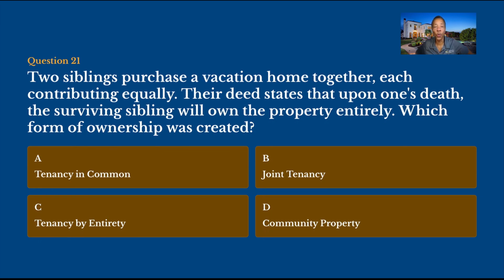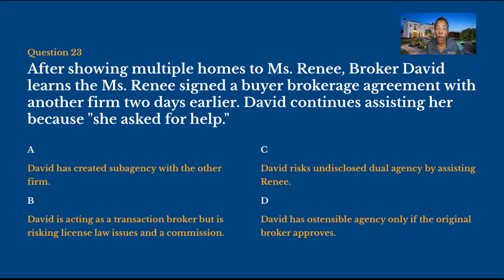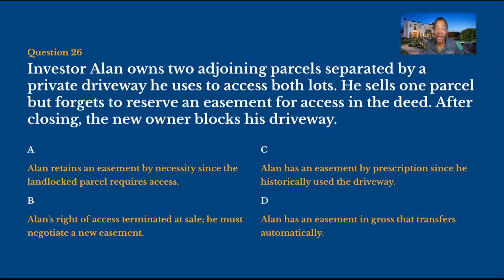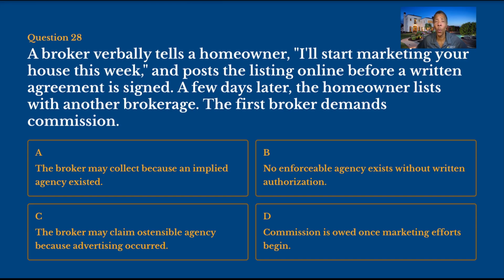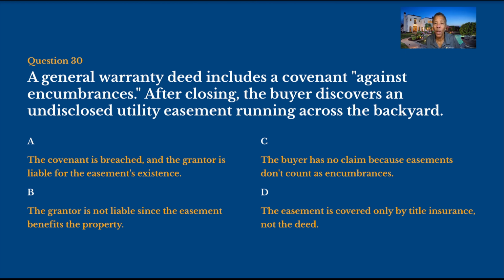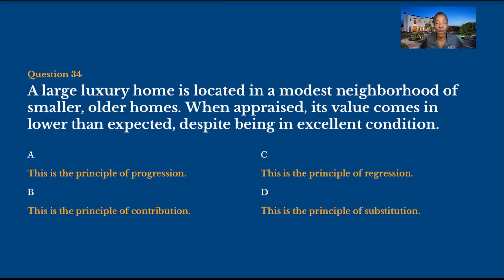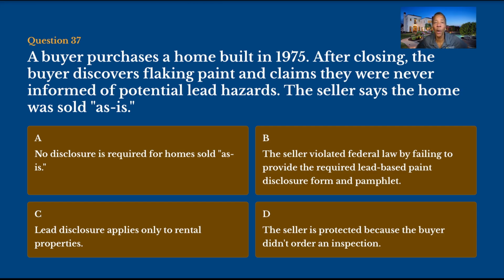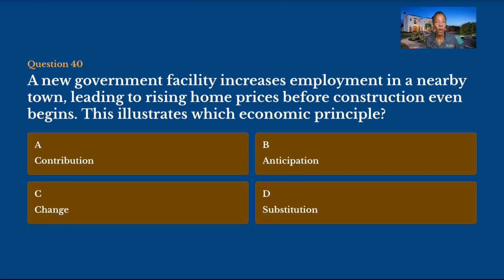🎯 Are You Exam Ready?: Real Estate Exam Practice Test #2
Ready for ROUND TWO?

Here are 20 more must-know real estate exam questions covering the most heavily tested topics you’ll see on your licensing exam — all explained by KJ in real time.

This is the next video in the “Practice Test 20 Questions” series, where you practice real exam-style questions and strengthen your ability to read, interpret, and answer under pressure.

These questions mix multiple areas of real estate exam content, just like the real test:

💡 In This 20-Question Practice Test, You’ll Review:
• Contracts (breach, remedies, contingencies, offer/acceptance rules)
• Agency relationships & disclosures
• Property ownership & interests
• Deeds & transfer of title
• Encumbrances & liens
• Legal descriptions
• Appraisal & valuation (CMA, market data, cost vs income approach)
• Financing terms & lender rules
• Federal laws (RESPA, TILA, ECOA, Fair Housing)
• Math fundamentals (loan types, amortization, prorations)
…and more!

Every question includes KJ’s breakdown of the correct answer and how to avoid the trick distractors.

✔ Answer before KJ explains
✔ Keep your score out of 20
✔ Drop your results in the comments
✔ Rewatch the questions you missed
✔ Come back next week for the next 20

If you’re scoring above 16/20, you’re on track.
If you're scoring 18+ consistently, you’re almost ready for test day.

📘 STUDY SMARTER WITH THE KJ METHOD
Free Real Estate Exam Study Plan
Your step-by-step plan for passing the exam.

PASS Study Guide (Printed Workbook)
Vocabulary, formulas, outlines, and practice questions.

KJMETHOD Exam Prep Membership
80+ video lessons, math breakdowns, practice tests, and live coaching for just $59.

3-Day Online Bootcamp
Live instruction + exam strategy + accountability.

👉 How many did you get right out of 20 this time?